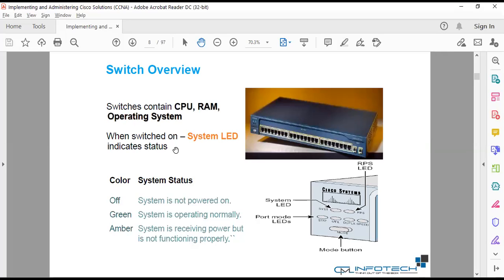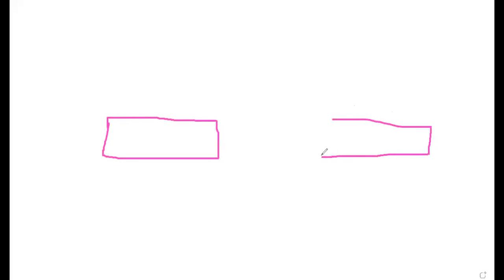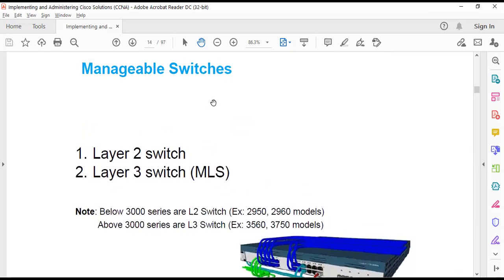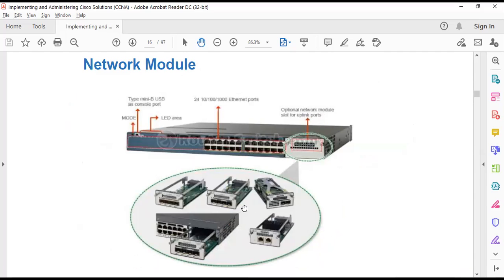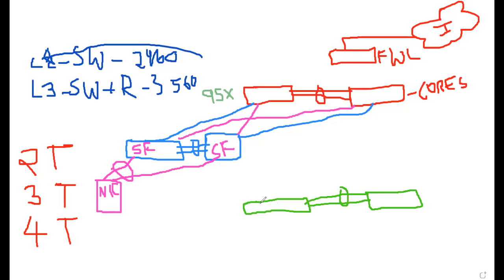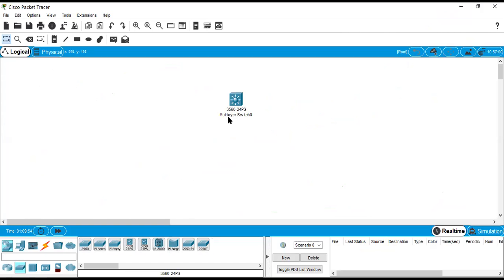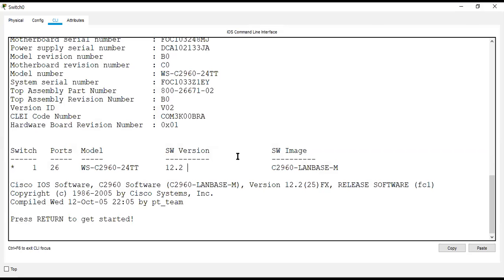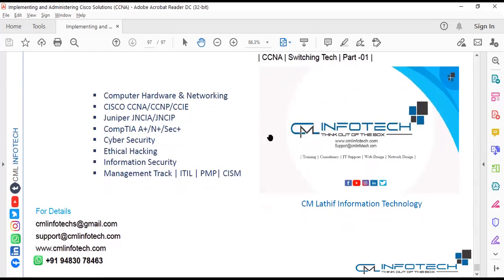CML INFOTECH | CCNA 200 - 301 | Switching Tech | Part-01